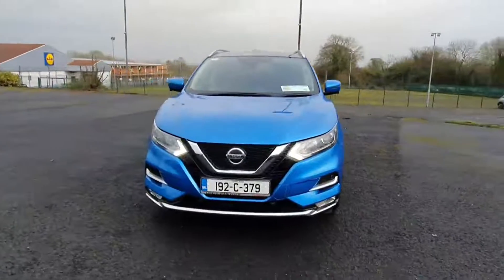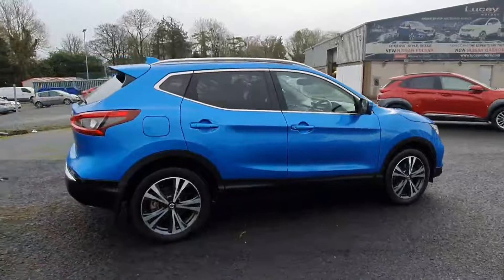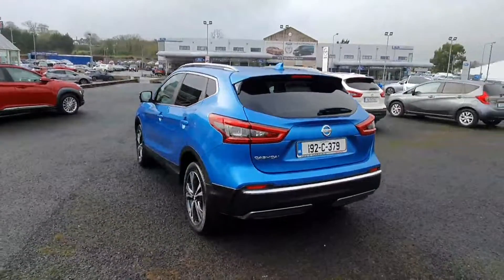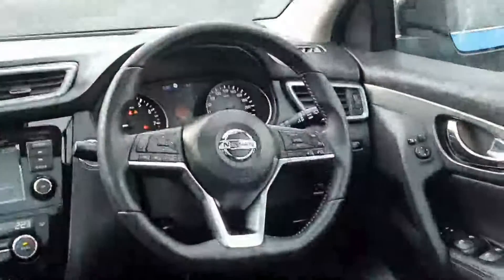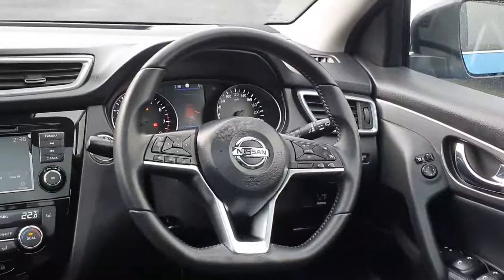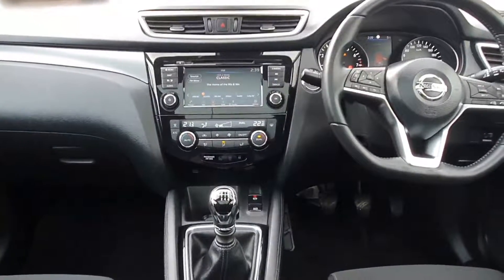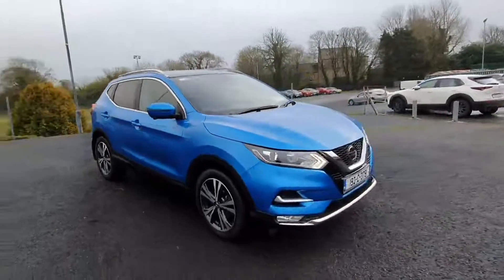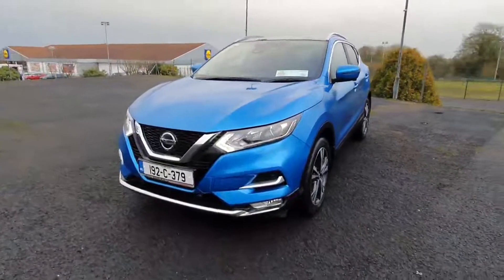192C379 - 2019 Nissan QASHQAI 1.3 PET SV PREMIUM